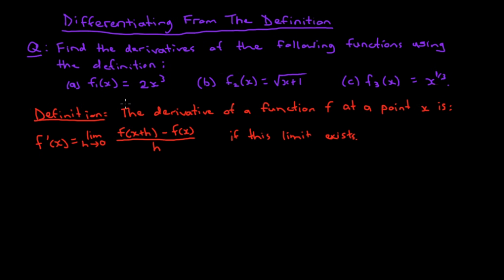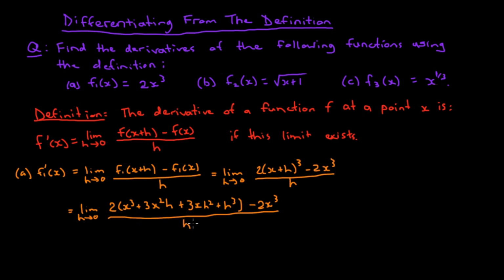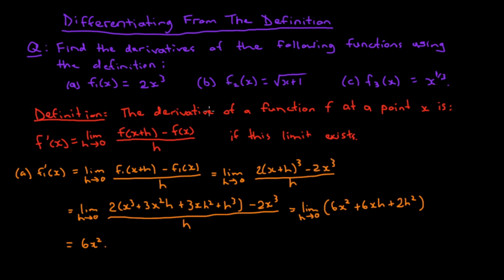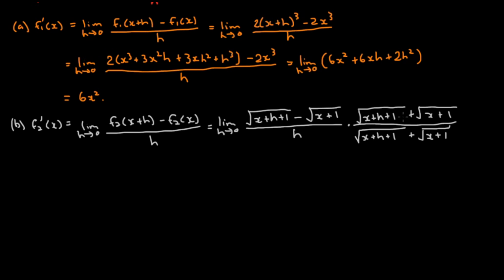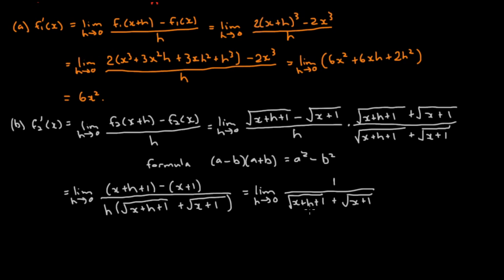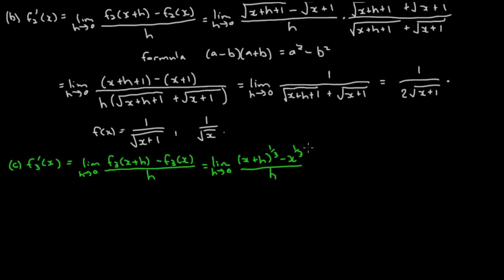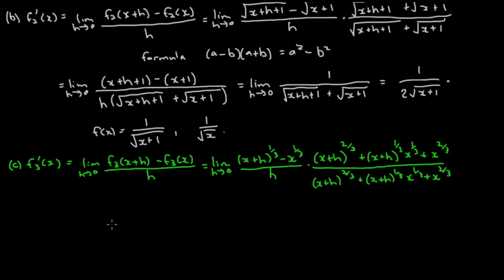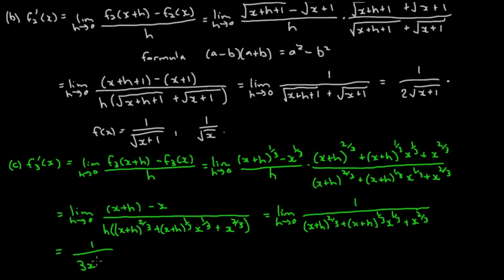Calculus : Differentiating using the Definition of the Derivative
Year 1 Calculus (such as for MATH1131 or MATH1141). How to differentiate using the definition of the derivative. Some example problems are worked through.